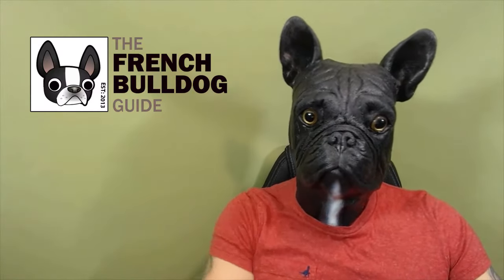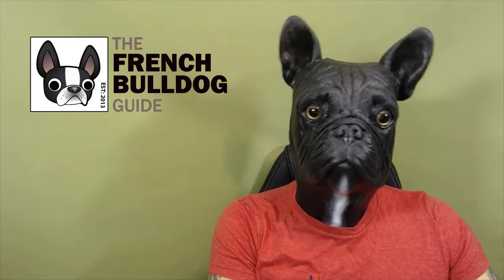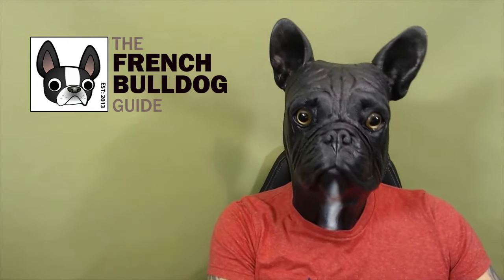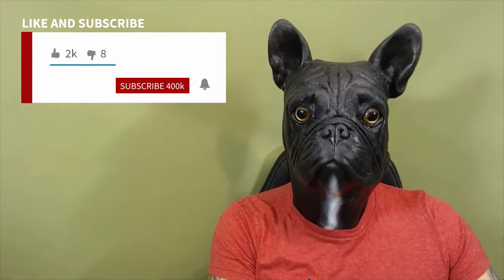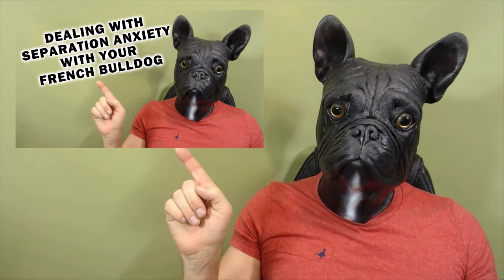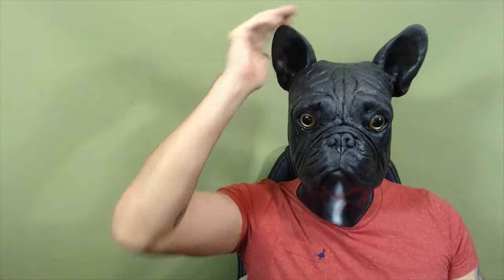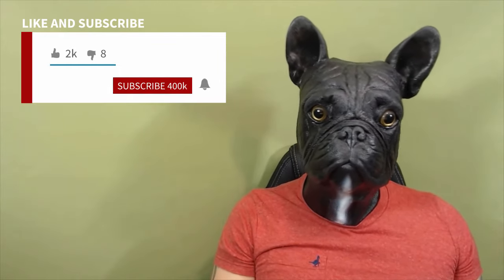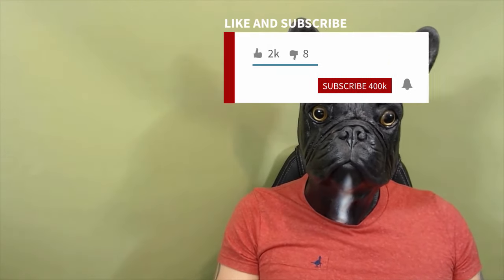Basic House Training For Your French Bulldog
The best way to house train a Frenchie puppy or French Bulldog, or to re-house train a problem French Bulldog, is to make yourself aware of the French Bulldog’s habits and needs.

Creating a healthy, safe sleeping and play area for your French Bulldog, as well as a well defined toilet area, is important for any house training program.

The best house training uses the French Bulldogs own instincts to avoid soiling its bed to train the dog where and where not to eliminate.

That is the basis behind crate training, in which the dog is confined to its crate in the absence of the owner, and den training, in which the French Bulldog is confined to a small area of the home.

In essence, the crate, or the room, becomes the dog’s den.